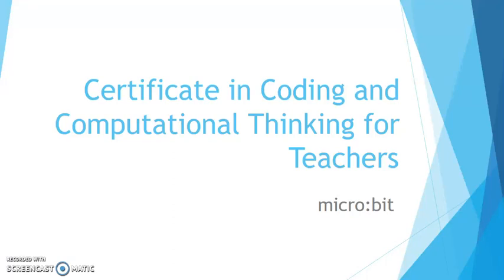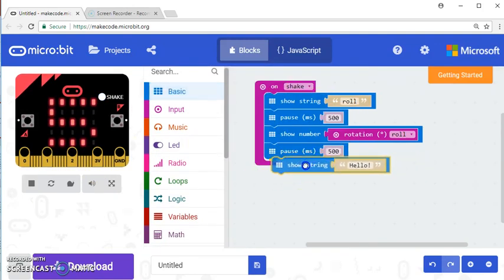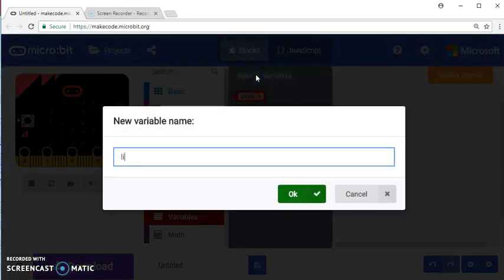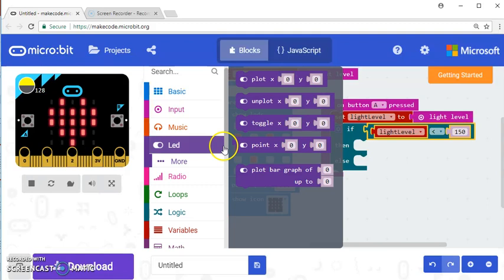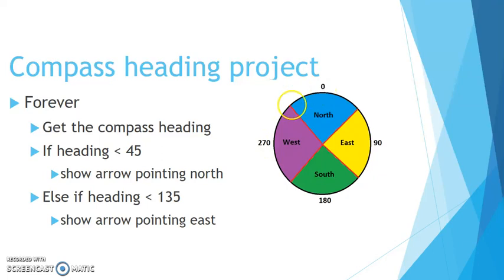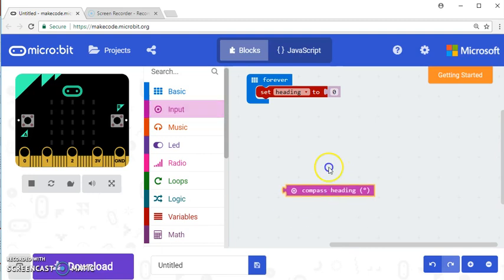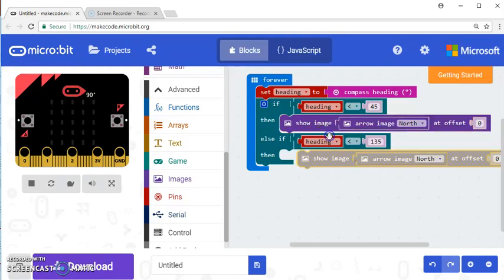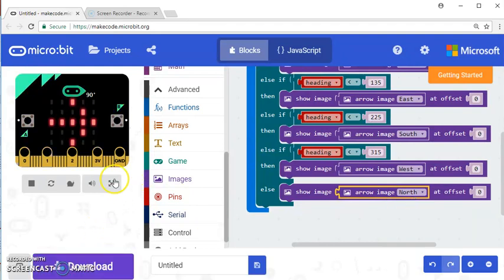Rotation LightLevel and Compass Heading inputs in micro:bit